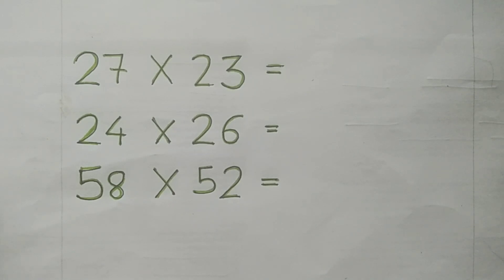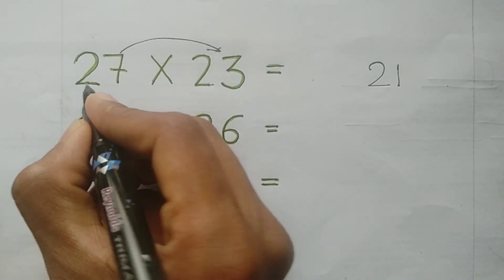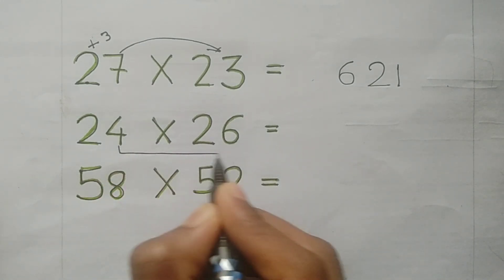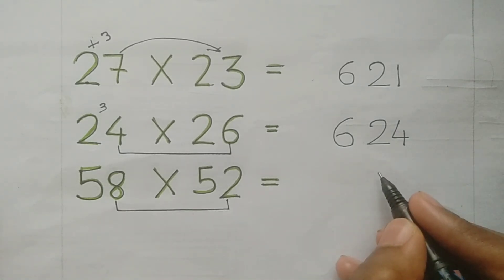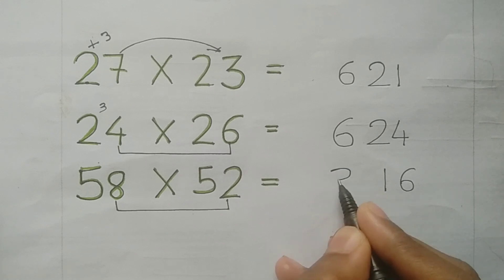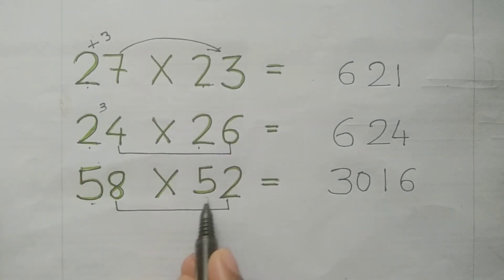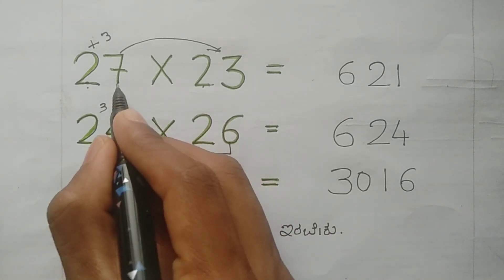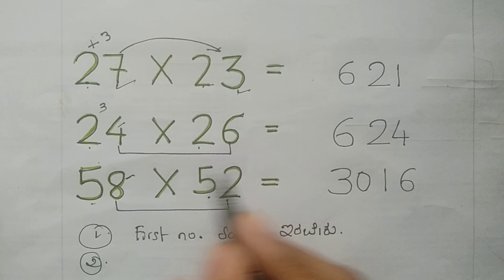Multiplication tricks when 2 digit numbers (explained in Kannada)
Multiplication tricks.
2 digit numbers multiplication tricks explaining in Kannada
27×23= ?
24×26= ?
48×42= ?
Vedic math
mental ability
brain testing math

Maths class tutorial for everyone
Simple math
Multiplication methods
How to solve maths in easy way
Technical training class
placement class
Kannada best mathematics class in YouTube